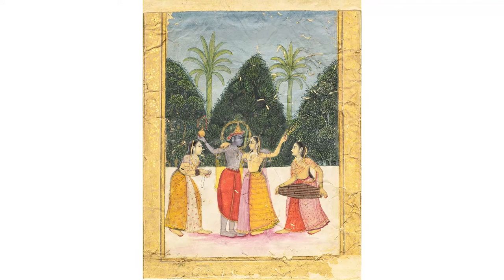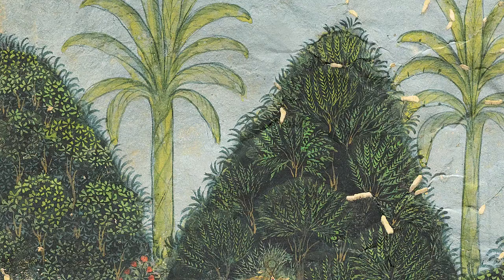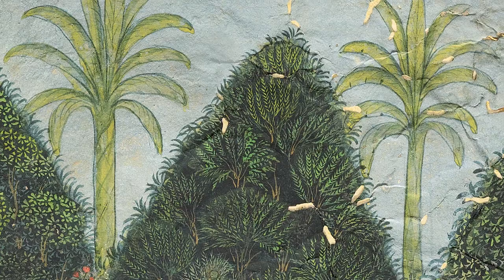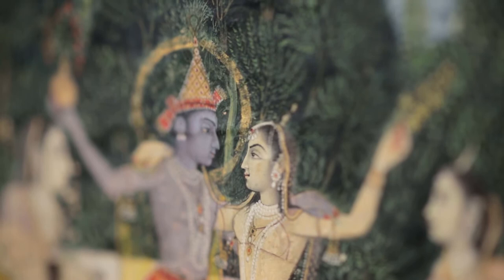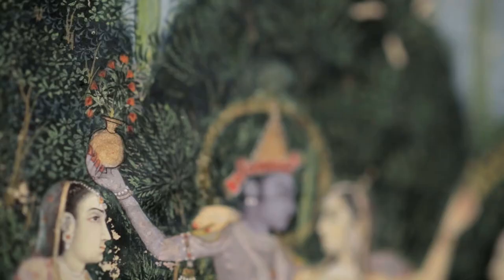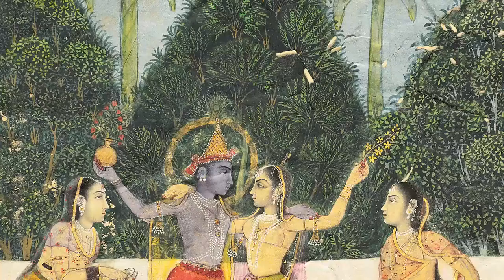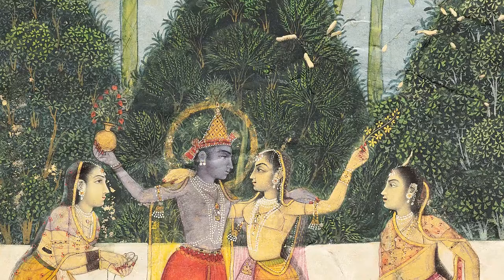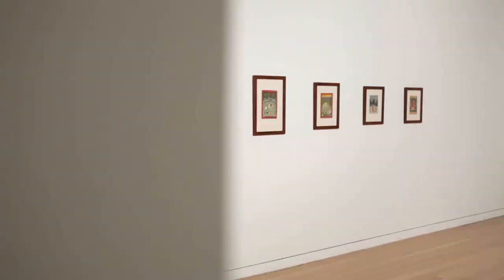A Painted Garland of Melodies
Join Anuradha Ghosh-Mazumdar as she explores works from the collection of Dr Claus Virch, a curator of European paintings at the Metropolitan Museum of Art who amassed an enviable collection of Indian miniature paintings.